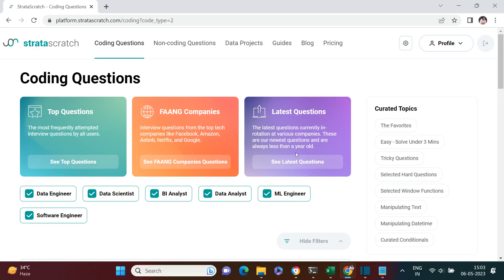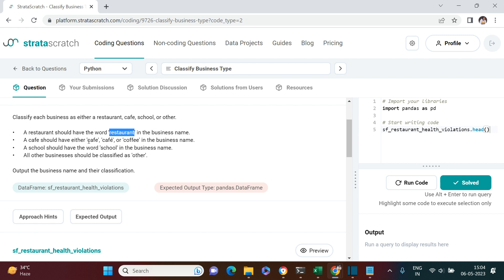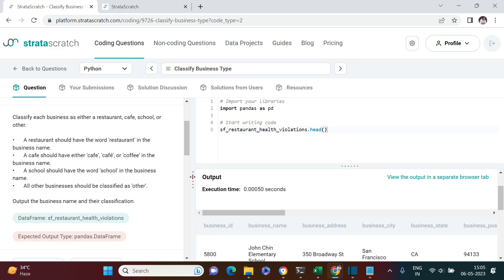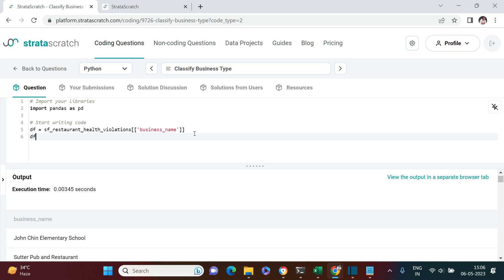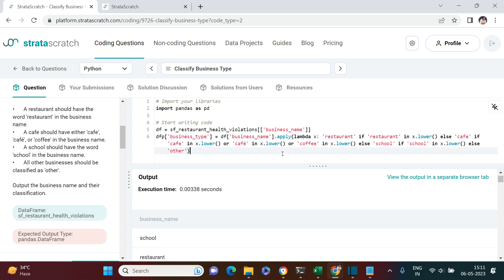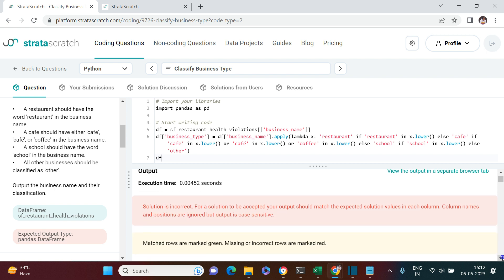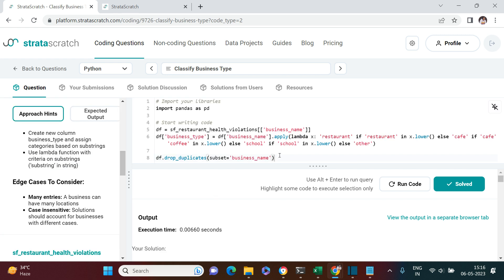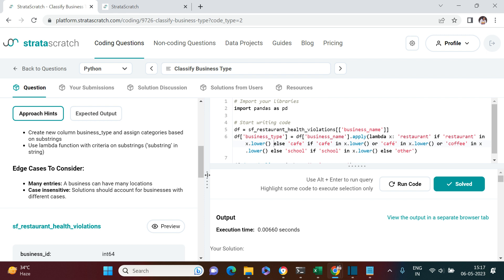Classify the Businesses Based on Name and Description - Interview Question SOLVED with Python Pandas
"Find a specific keyword in a column in Pandas DataFrame”, “Using multiple if else derive a categorical column in Pandas”, “Applying a function on a column in Pandas", "Using if else on a column in Pandas to derive another column", "Removing duplicates based on the values in a column"... all these kinds of questions have been answered in this video

The question was taken from stratascratch - "Customer Revenue In March".